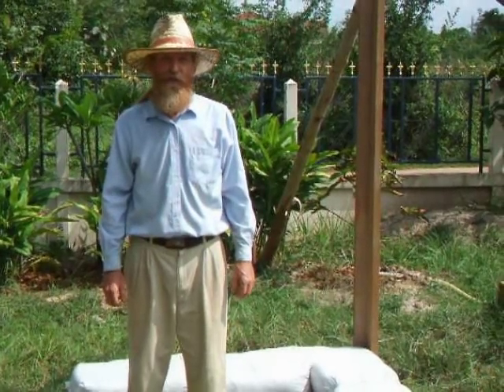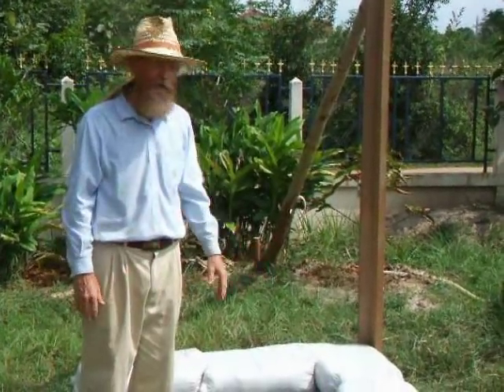Step-By-Step Earthbag Building : Introduction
Go to our Natural Building Blog where we answer questions.

Today we're going to show you how to build an earthbag wall step-by-step. The main thing is to use good technique so that the wall is strong, level, plumb, and square. If you just pile the bags at random, it won't be nearly as strong as what we're going to show you today. One of the main things we're trying to show here is good building technique so that the wall is very strong. You can think of this like large bricks that overlap each other, that overlap at the corners. If built correctly, this is extremely strong and can withstand an earthquake or hurricane. If built correctly, it can be very strong like the roundhouse we're building now.
by Owen Geiger